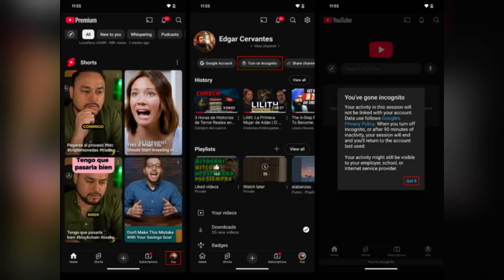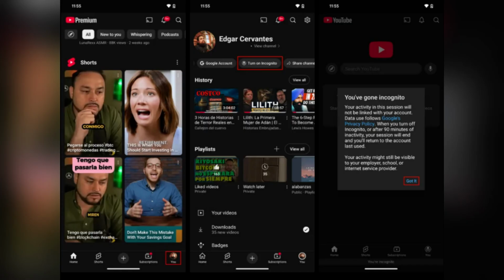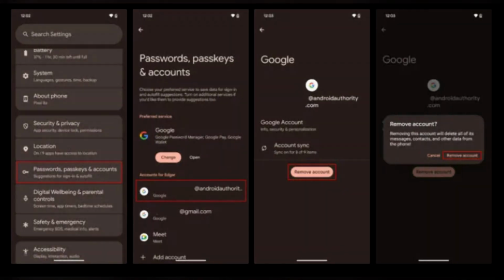How to Log Out of YouTube Account on Mobile (Android & iPhone)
In this video, I’ll show you how to **log out of your YouTube account on mobile** — whether you’re using Android or iPhone.
YouTube doesn’t have a direct “log out” button, but you can still sign out safely using this simple method.

📱 What You’ll Learn:
- How to log out of YouTube app on Android and iPhone
- How to remove or switch your Google account
- How to use YouTube in Incognito mode
- How to sign out from all devices if needed

🪄 Steps:
1️⃣ Open **YouTube App**
2️⃣ Tap your **Profile Icon** in the top-right corner
3️⃣ Tap **Your Channel → Manage your Google Account**
4️⃣ Go to **Devices → Sign out of YouTube (or Remove Account)**
5️⃣ Optional: Use **Incognito Mode** for temporary sign-out

💡 Pro Tips:
✅ If you’re on Android, you can remove the Google account under **Settings → Accounts → Google**
✅ On iPhone, go to **Settings → Google → Manage accounts → Remove YouTube access**
✅ You can also switch accounts without logging out completely